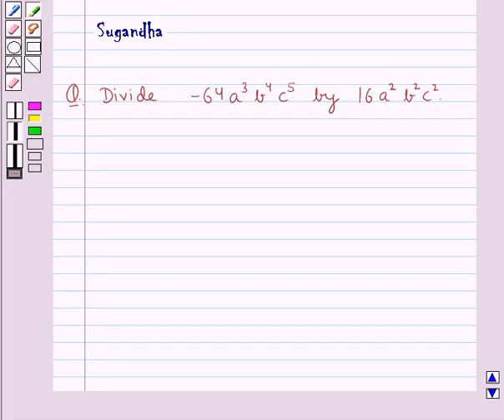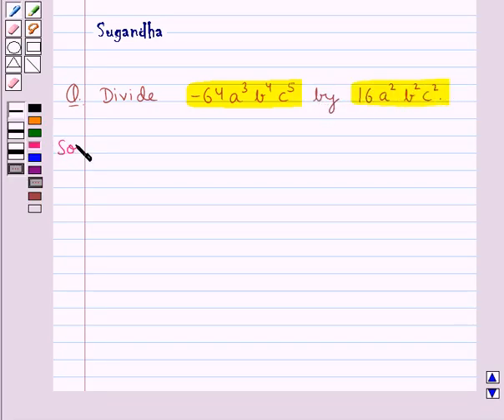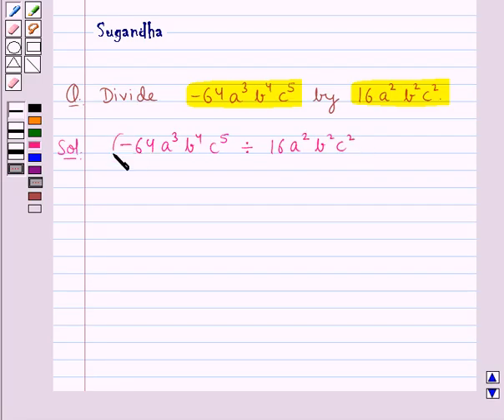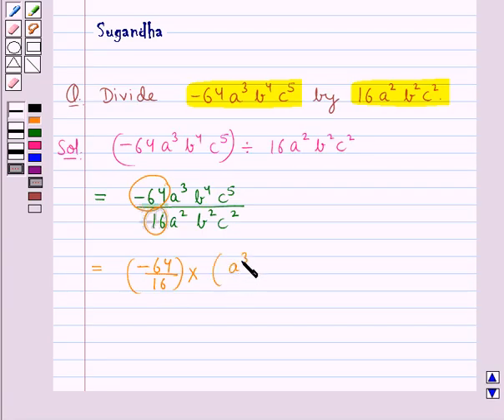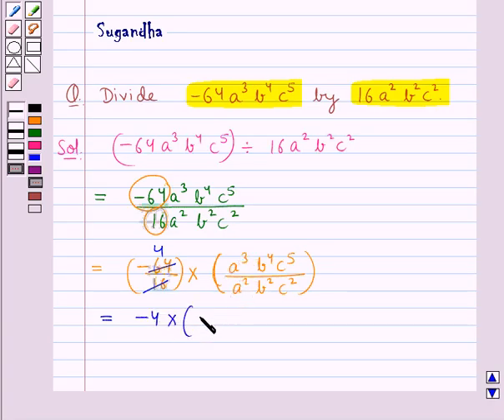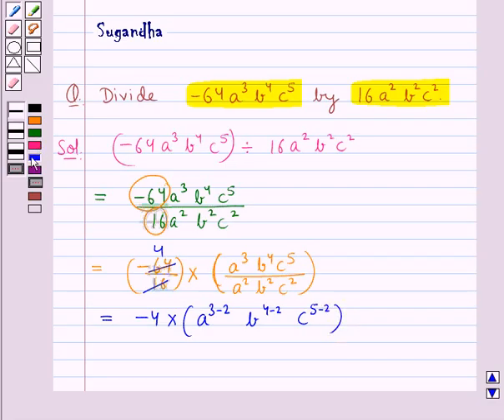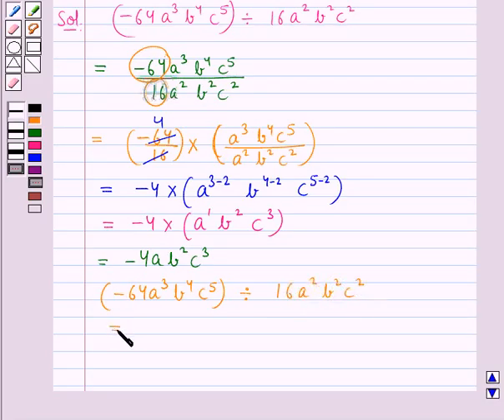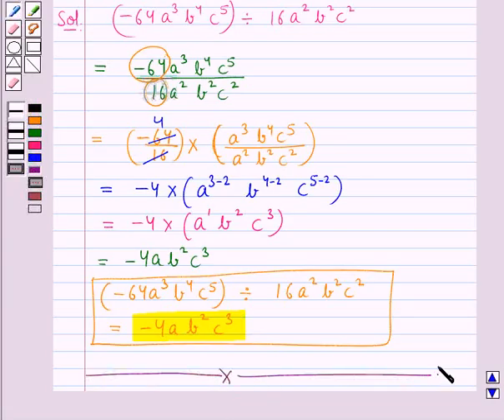Maths VII ICSE 15 SE1